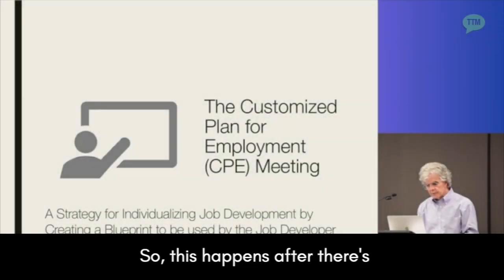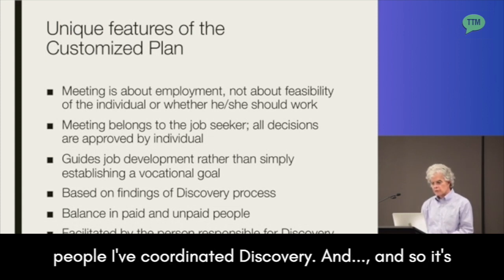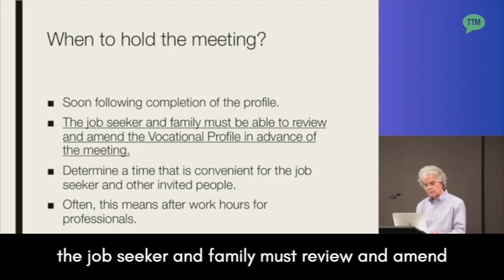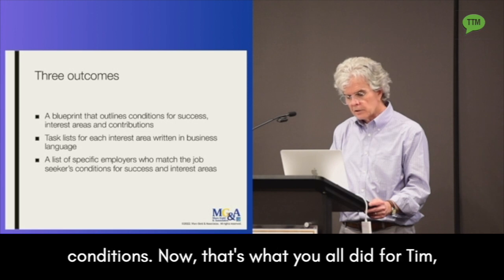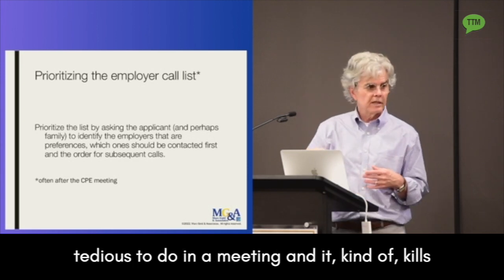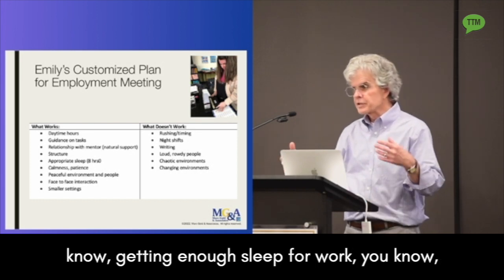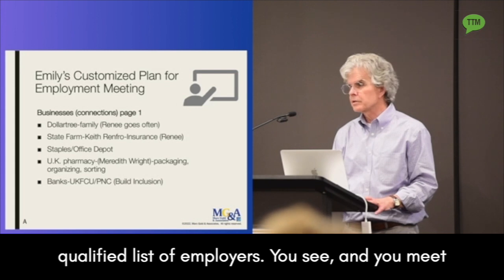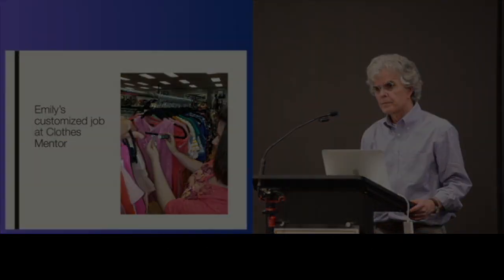S2, Part 4 Customised employment planning meetings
In this practical presentation, Milton Tyree walks us through an employment planning meeting. He discusses who to invite, when and where to hold the meeting, tips for facilitation and the structure and flow of the meeting.